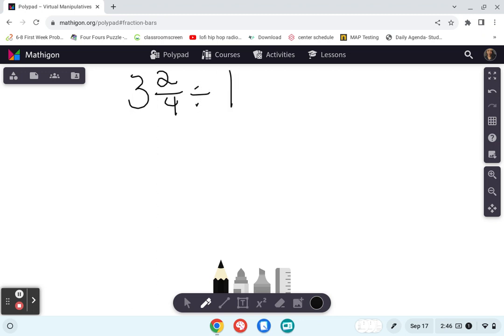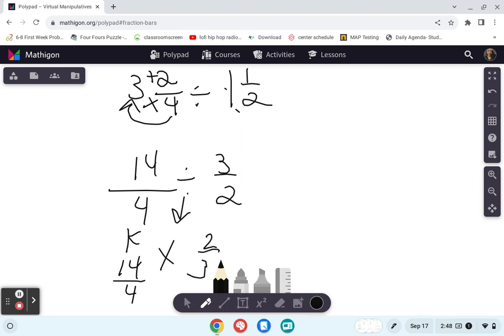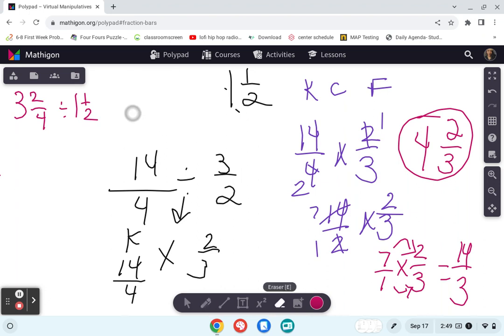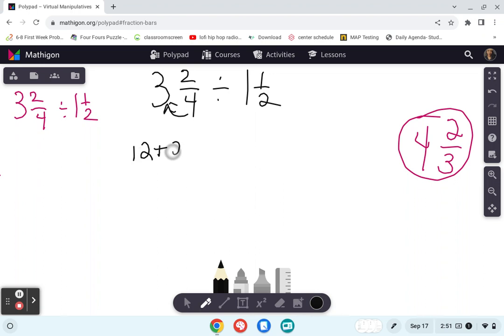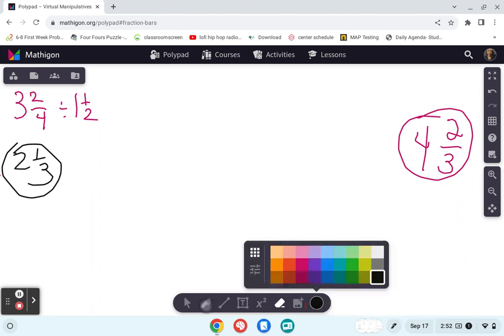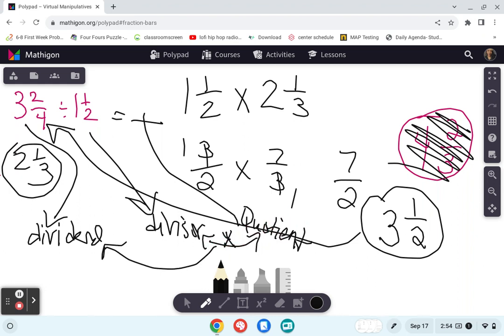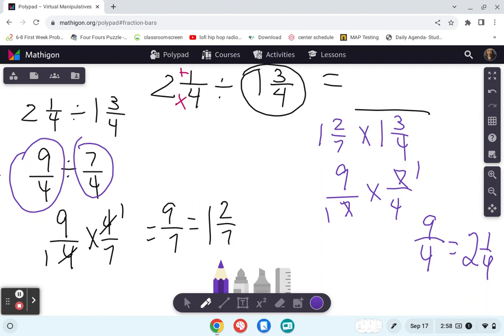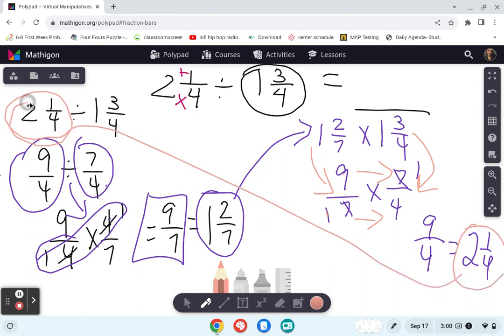dividing mixed fractions